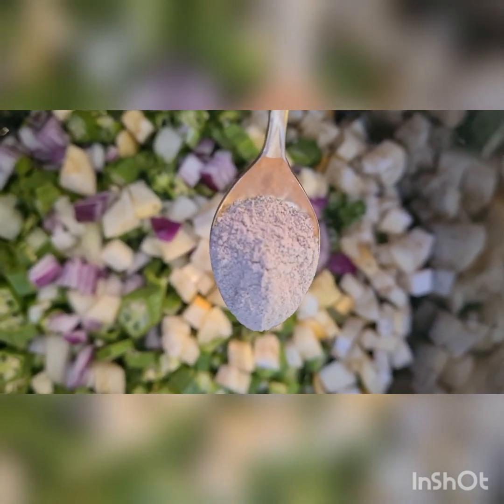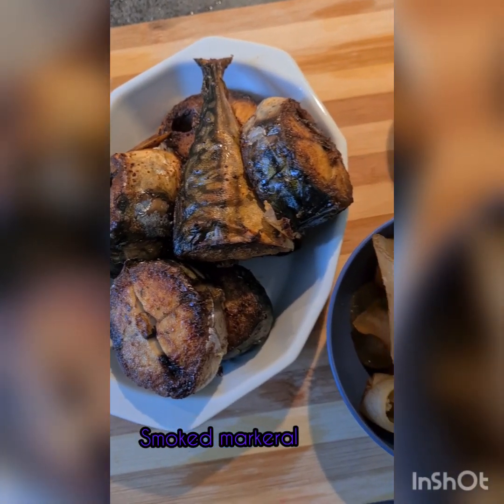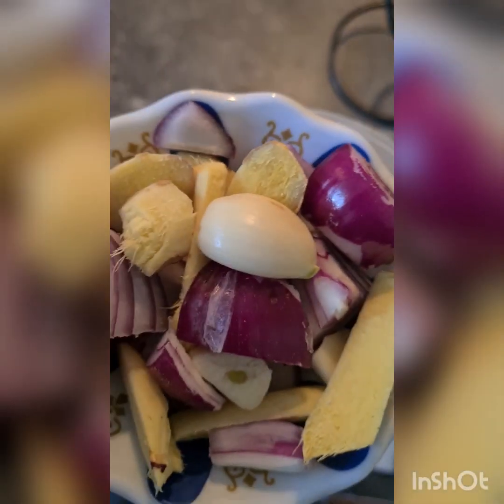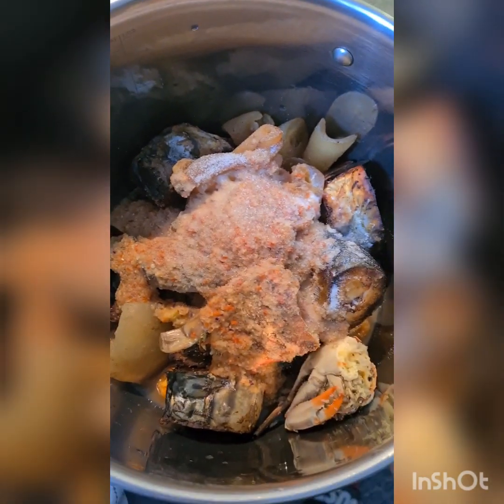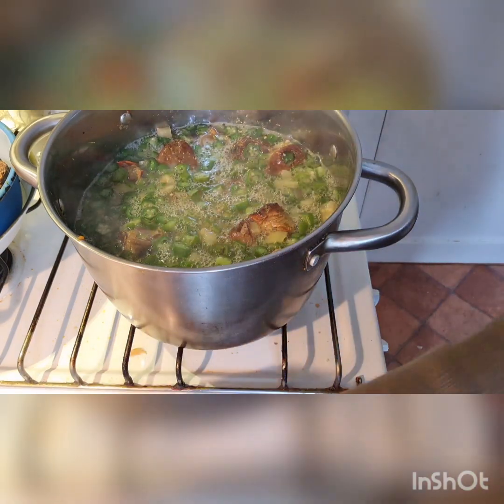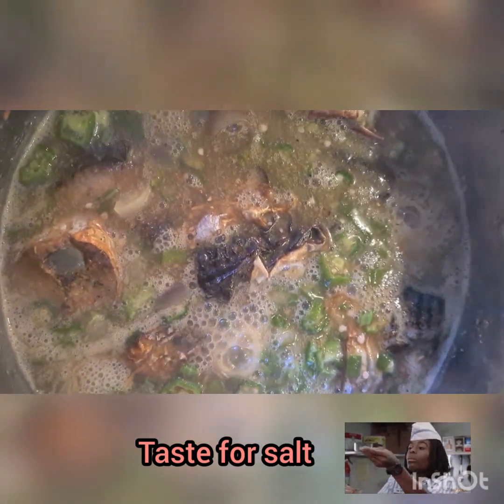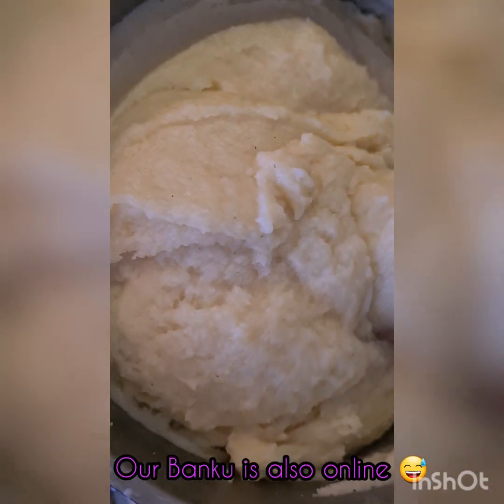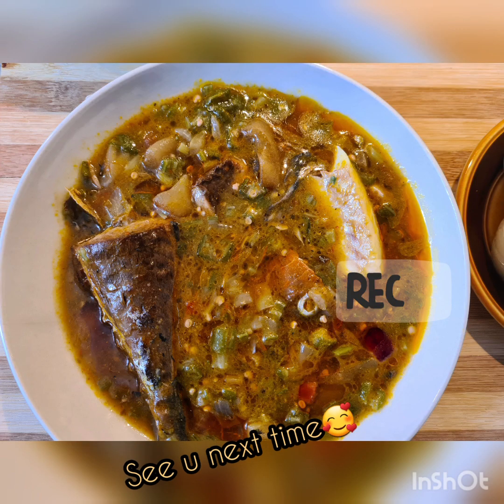Okra soup or stew🇬🇭 |simple and fast |MUST TRY !!!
Hello guys,hope u doing great?
Today we making  okra soup . Simple and easy .
Ingredients
Okra
Garden eggs (diced)
Onions (diced)
(Pepper ginger and garlic)
Limestone or bicarbonate soda
PROTEIN USED:
Smoked Makeral
Cow skin (wele)
Crab
Shrimps
Salt to taste
(1)Maggie cube

Red Oil /palm oil
Tomatoes (diced)
Red onions (diced)
Serve with:
Banku
Kenkey
Fufu🤷‍♀️
And yes u can always use the powdered form of the spices
Questions, suggestions and corrections do leave them in the comment section below.
Alright loves so until we meet again Keep being postive.
Stay safe and Mask up😷
Love y'all 💓
Follow me and find me here⤵️

Musician: Jeff Kaale
Musician: @iksonmusic